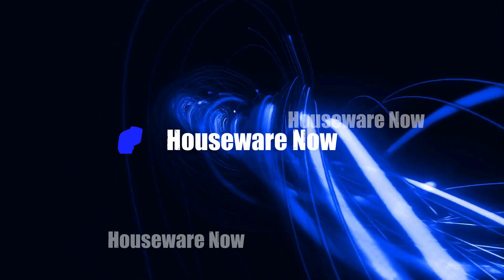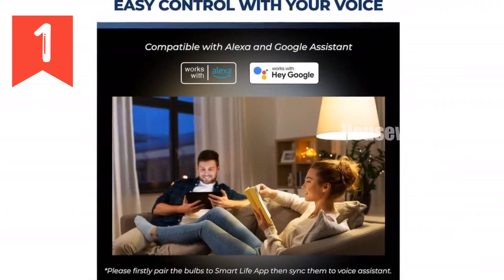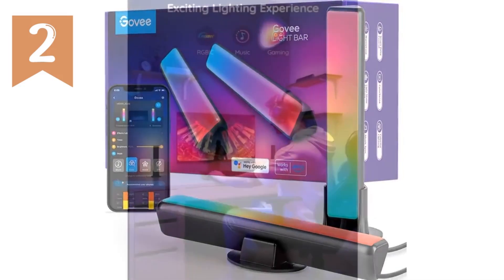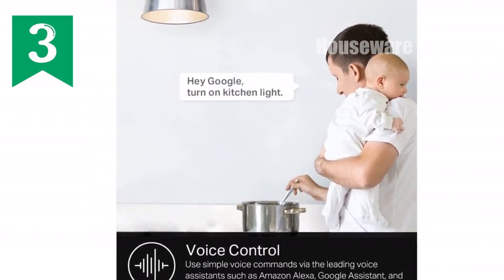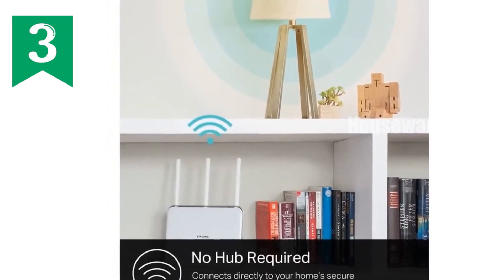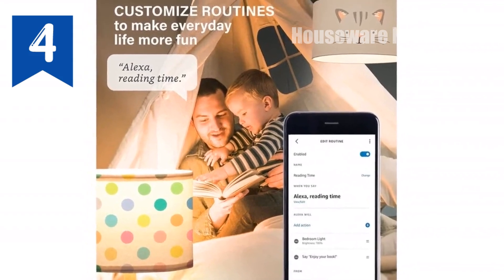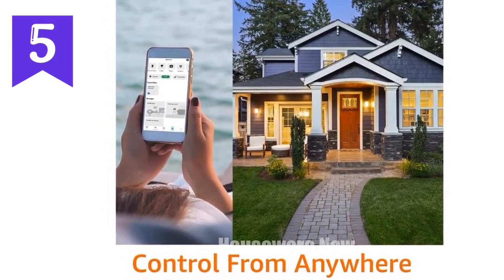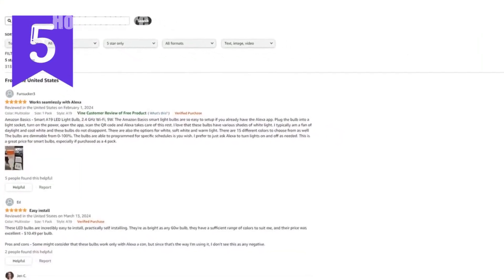Top 5 Favorite Smart Light of NOW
🔥 Smart Home Upgrade 100W Smart Bulbs with Easy Control and Color Changes

Govee RGBICWW Smart LED TV Backlights Ultimate Ambiance for Gaming, Media, and Decor

Kasa Smart LED Light Bulb Wi-Fi, Alexa, Google Home, Dimmable, 2.4Ghz, No Hub

Sengled Smart Light Bulb Alexa Pairing, Warm Lighting, E26 Base, 800LM (1-Pack)

Control Smart A19 LED Bulb with Alexa, 9W = 60W, 800LM, Multicolor